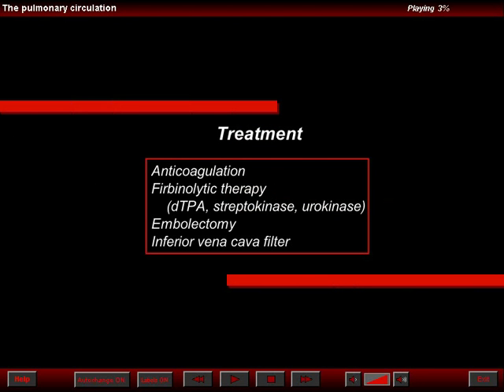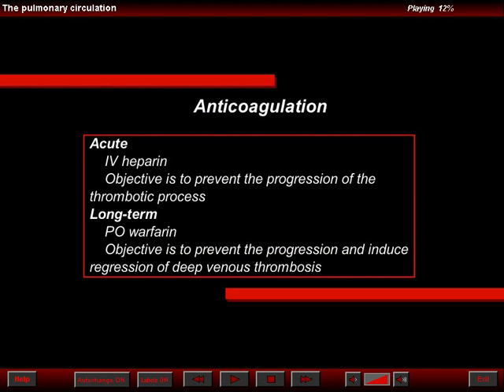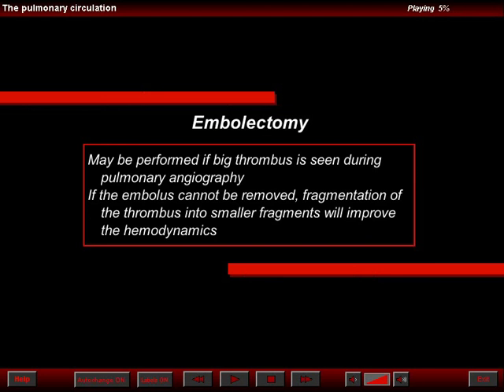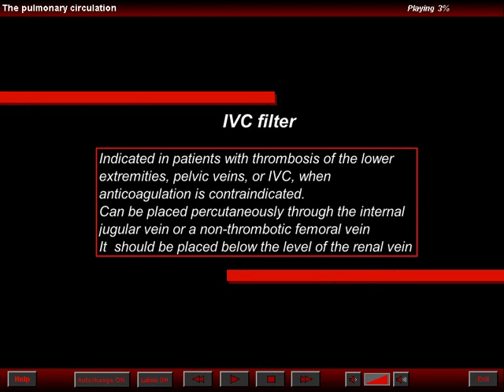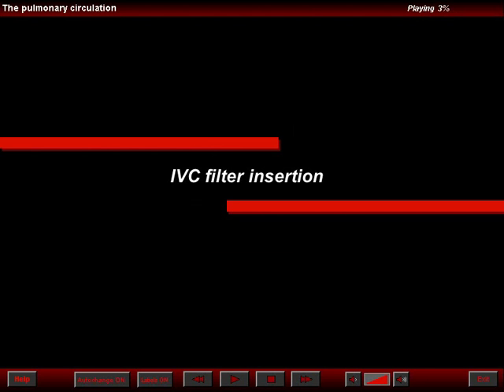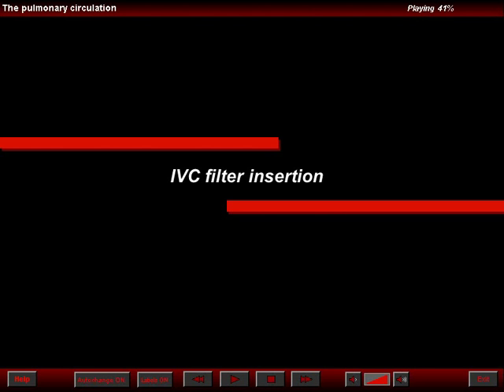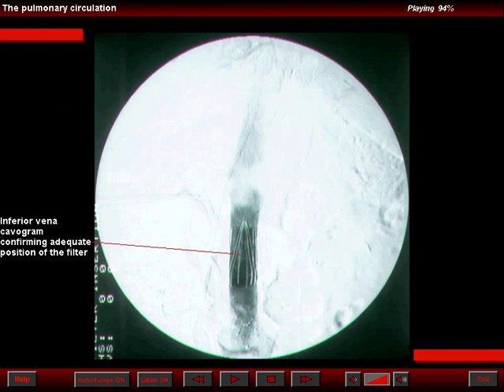diagnosis of pe treatment